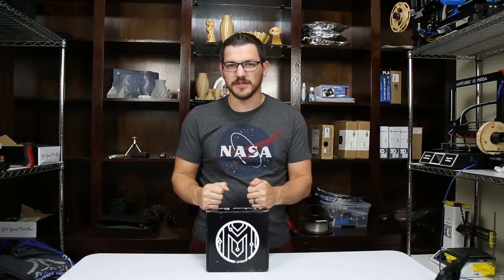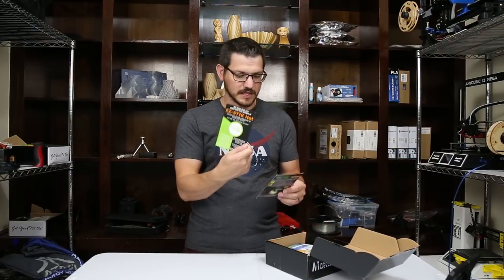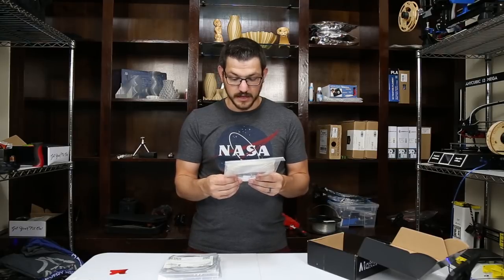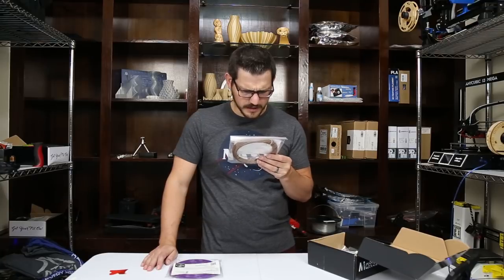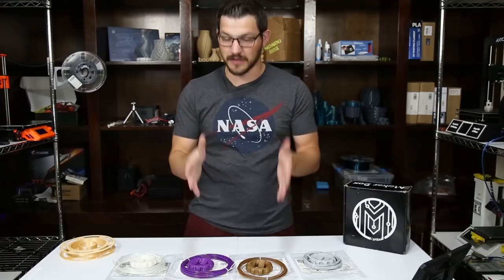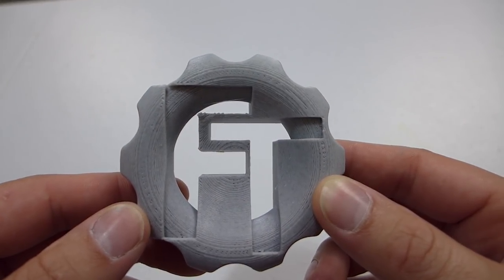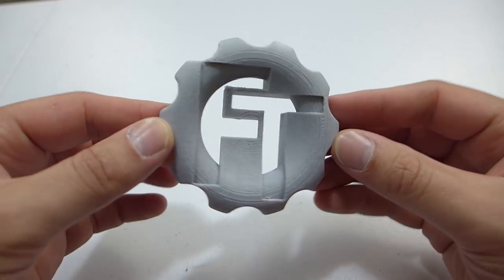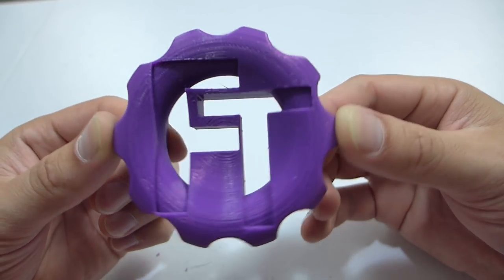August 2018 Maker Box Unboxing and Review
Today I am checking out the August 2018 MakerBox. For those of you unfamiliar with the MakerBox it is a monthly (or bimonthly) filament sample box. It contains 4 filament samples and can be any type of filament. In this months box, there was

230 Nylon from Talmin
Marble PLA from PrintedSolid
Hemp PLA from 3DFuel
Purple PLA from Rhino3D

All four filaments printed out amazing so let's dig into the box and go over the filament.

AIO Robotics (Code ‘FUGATECH’ at checkout)